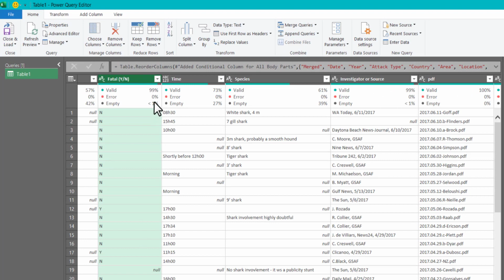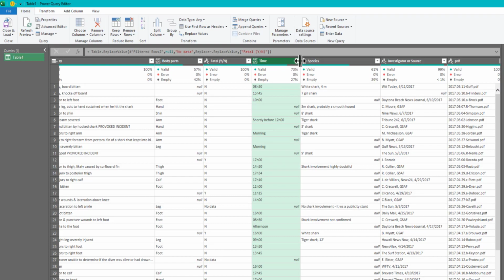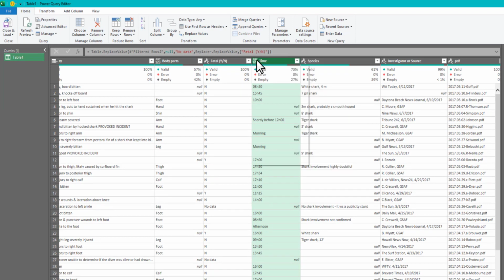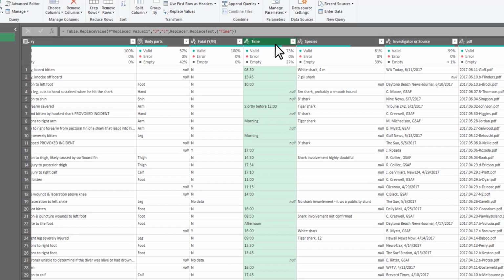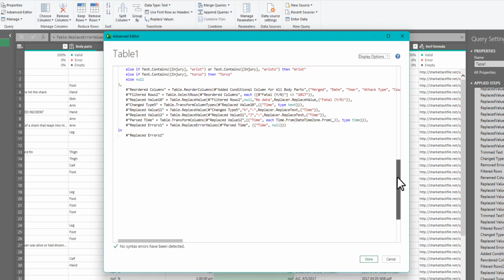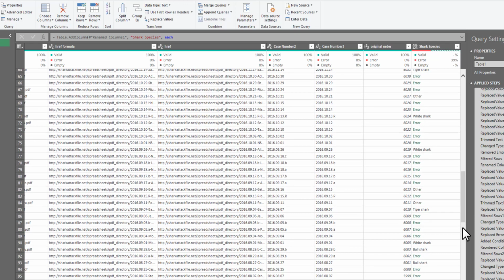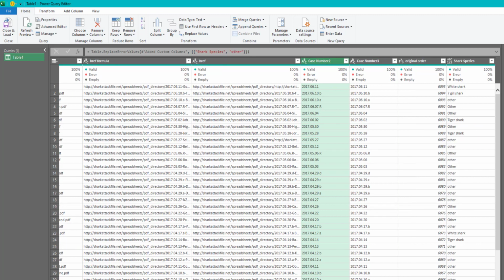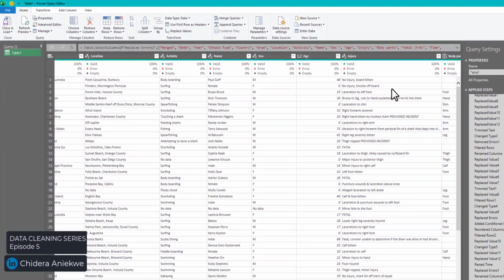How to Clean Shark Attack Data: Episode 5 | Power Query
In the last episode of "How to Clean Shark Attack Dataset," same as other videos, demonstrates the detailed process of cleaning the challenging shark attack dataset. Using Microsoft Excel and Power Query, my aim is to guide you through this data cleaning project which shows effective data cleaning techniques. This engaging project is ideal for data analysts that want to enhance their data cleaning skills and proficiency in power query.